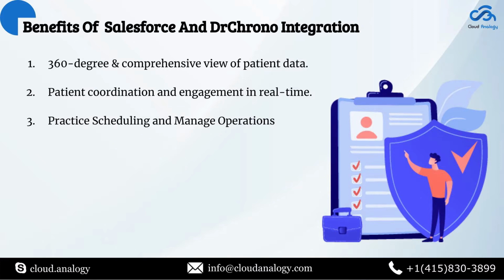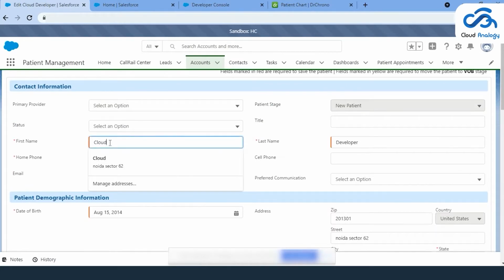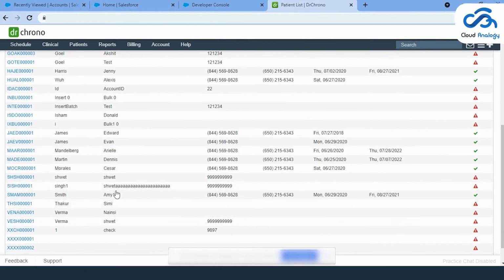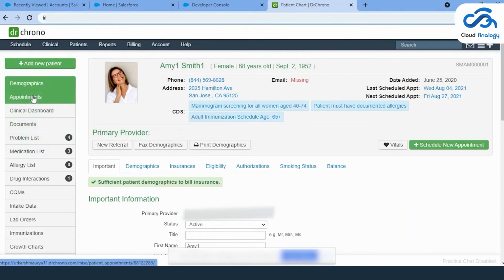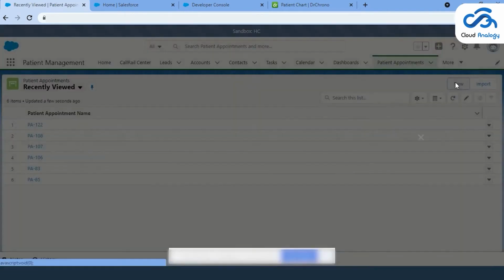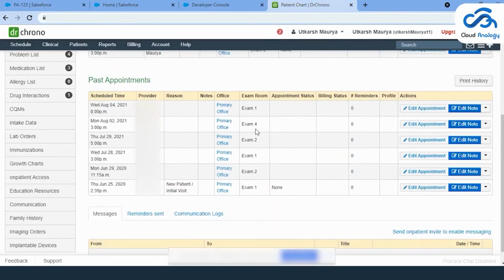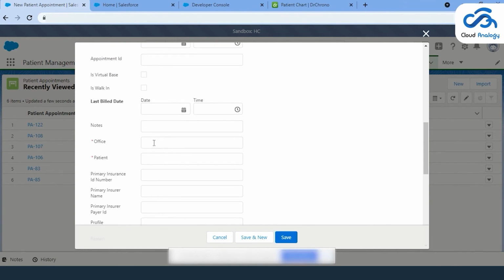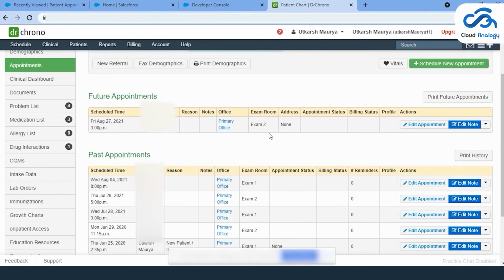Salesforce And DrChrono Integration and Automation